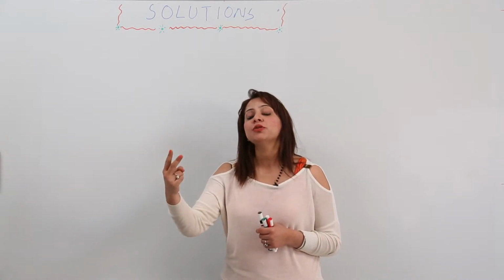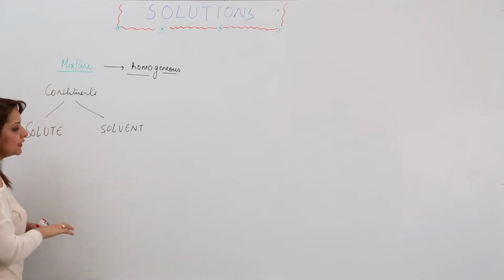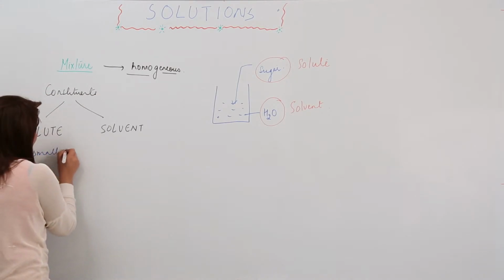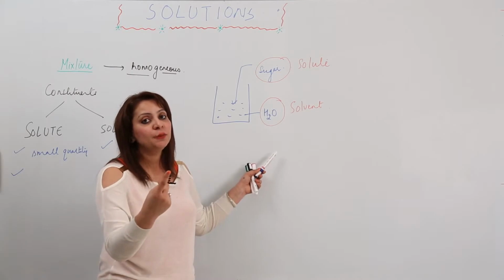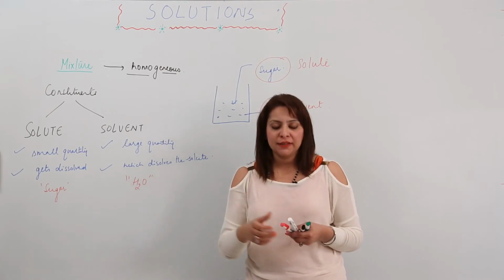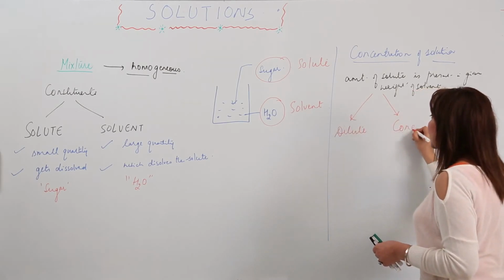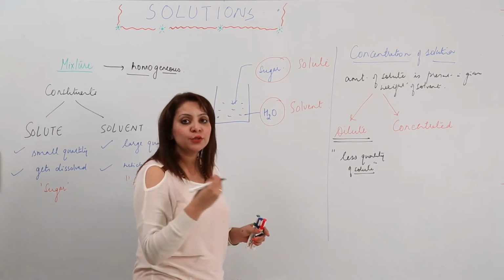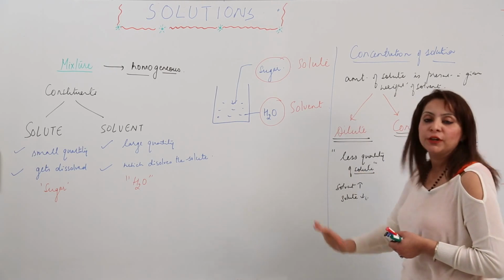ICSE Free Best Topic l CLASS 7 l CHEMISTRY l Chapter l solutions l WATER l L39